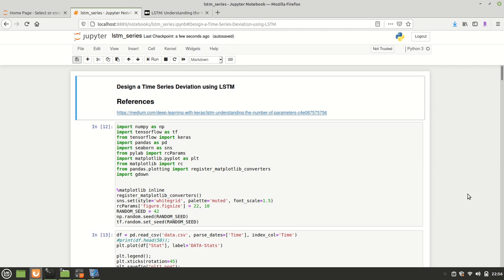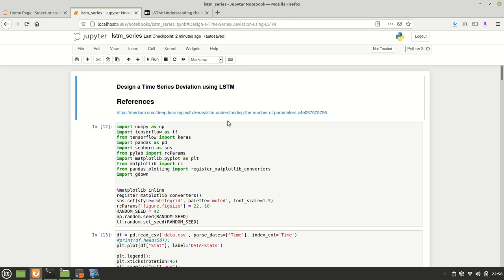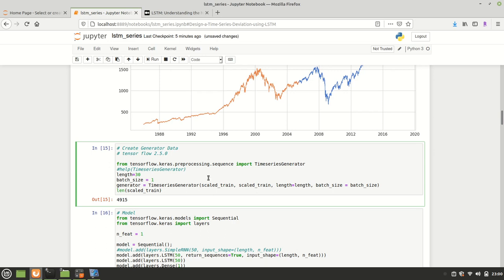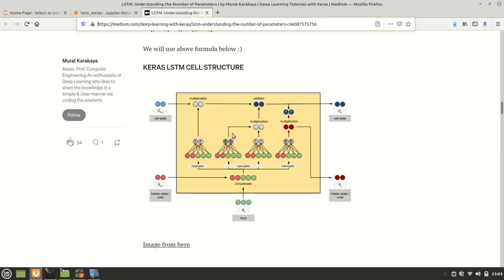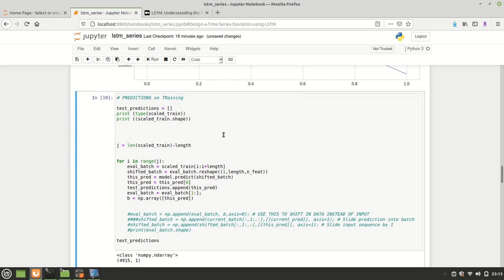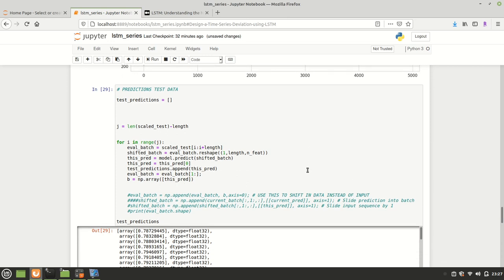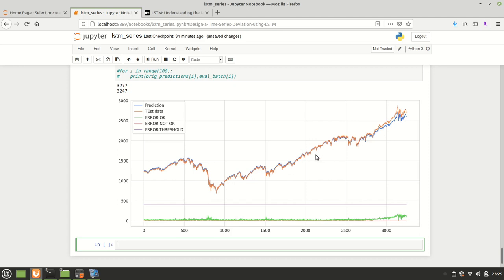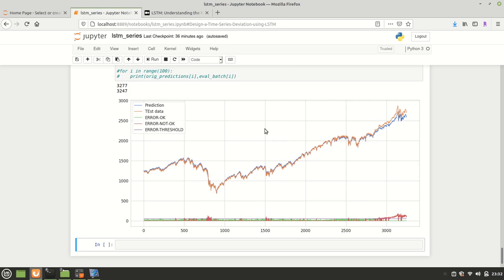Machine Learning - LSTM Predictions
How LSTM neural nets can be used to predict time seqeunces.